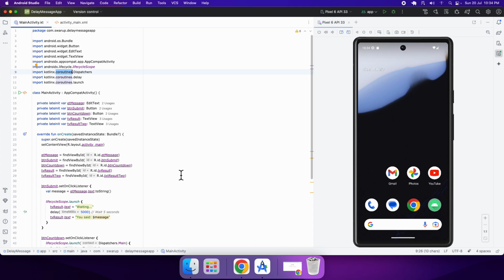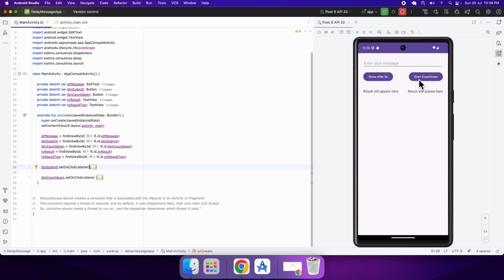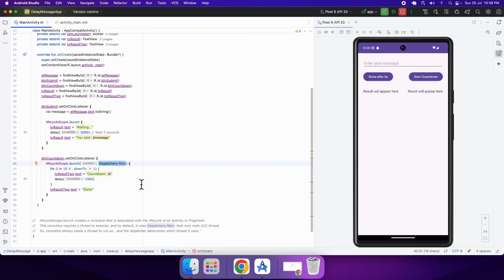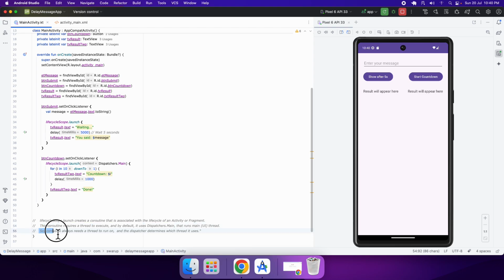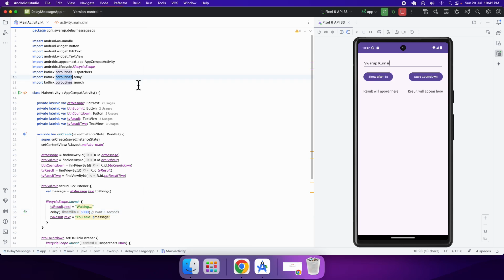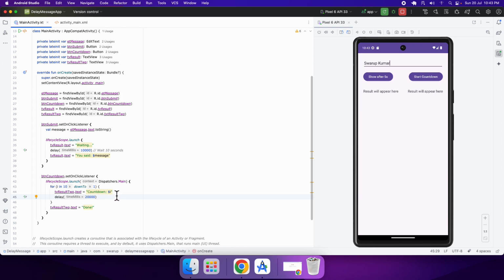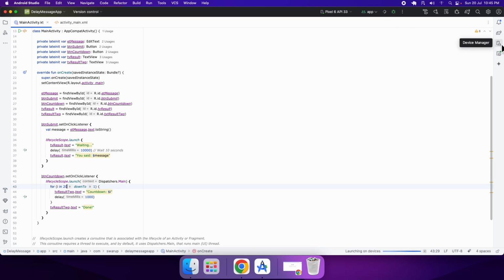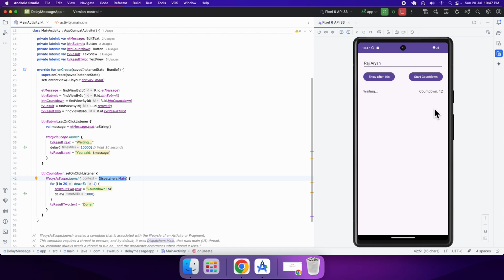Kotlin Coroutine Delay Example | lifecycleScope Countdown Timer in Android App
Learn how to build a simple Android app using Kotlin Coroutines and lifecycleScope. In this tutorial, you'll see:

How to use delay() to show a delayed message after a button click
How to run a countdown timer with coroutine on the UI thread
The difference between Dispatchers.Main and Dispatchers.IO

A practical explanation of coroutines and Android threading with lifecycleScope
Perfect for beginners in Android development who want to master asynchronous programming without blocking the UI.

Topics Covered:
Kotlin Coroutine Basics
lifecycleScope in Android
Using delay() and updating TextView
Countdown Timer using coroutine loop
UI Thread vs Background Thread